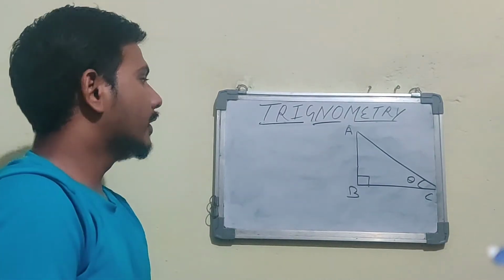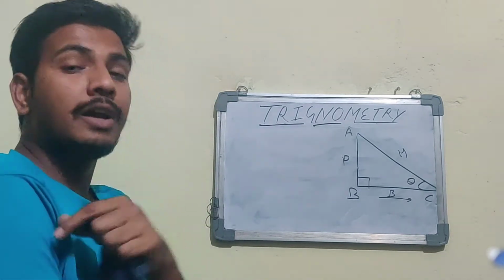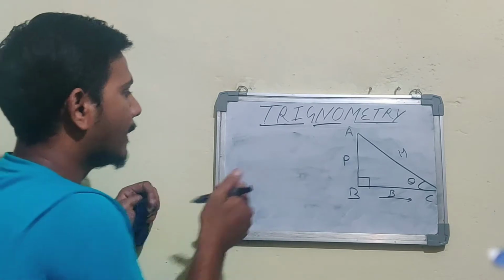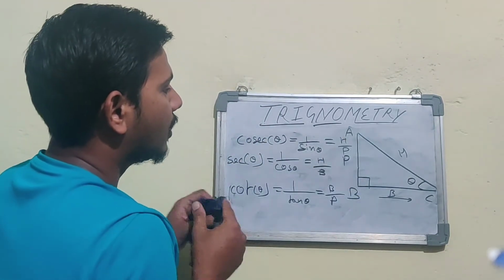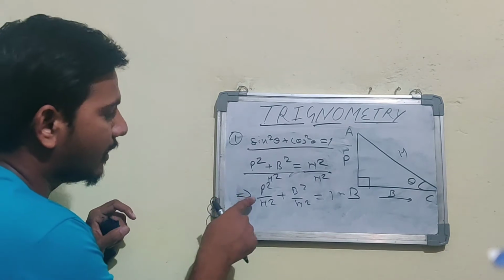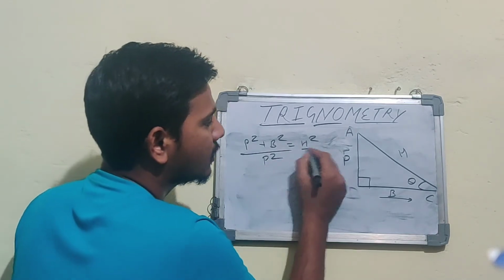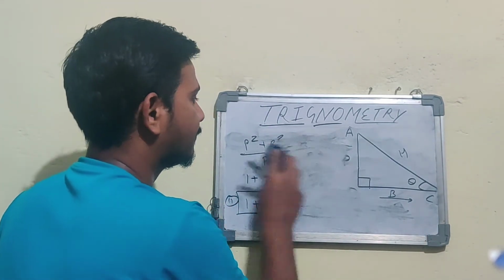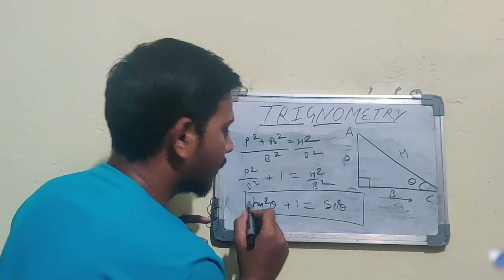Seleted byjus demo class/ trigonometry.